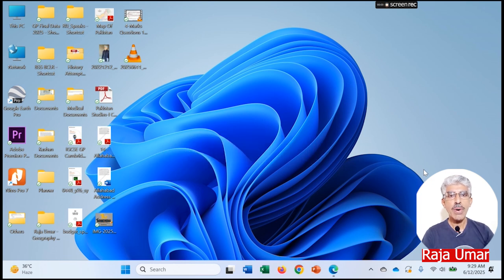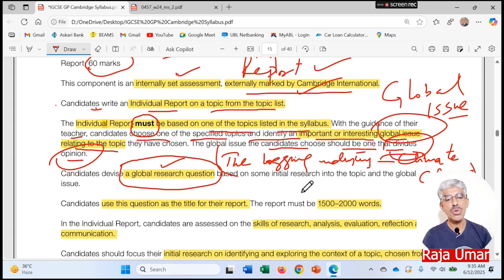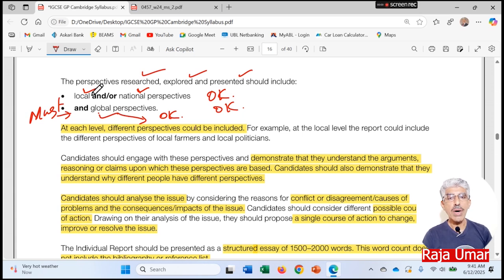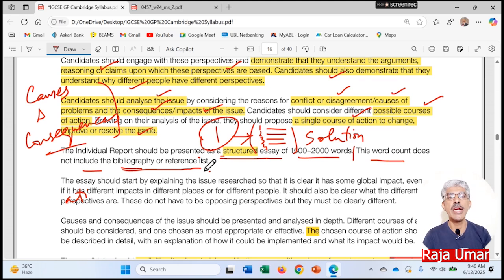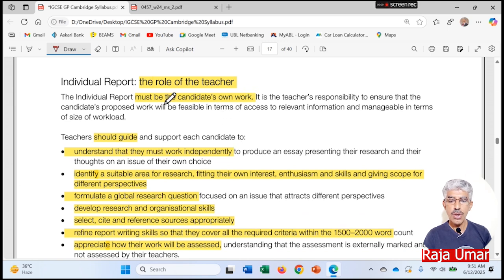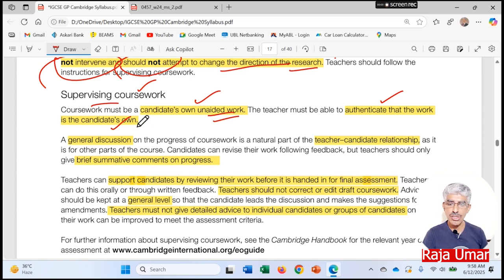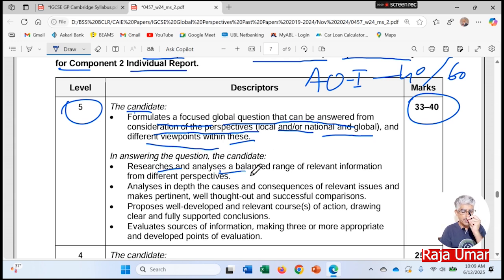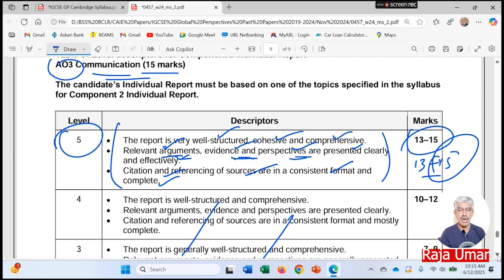How to Make Individual Report with Marking Scheme | IGCSE & Olevel Global Perspectives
globalperspectives component2 individualreport of igcse and Olevel . Easy way to understand the components and marking of IR @RU_Speaks